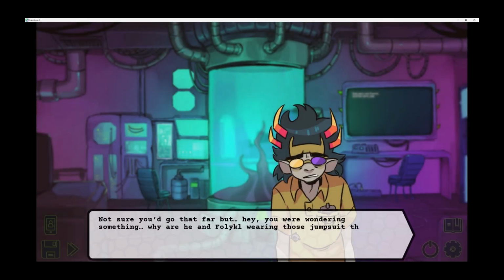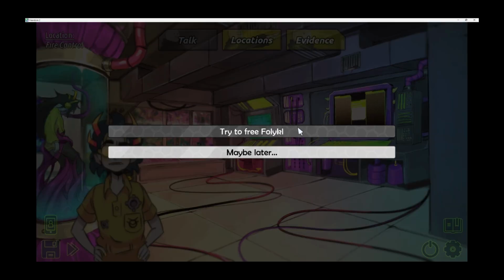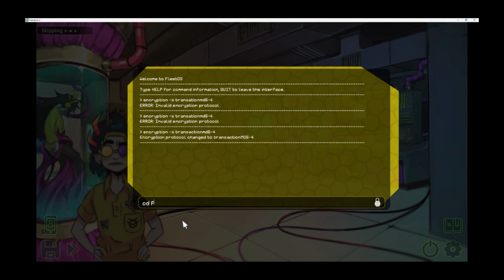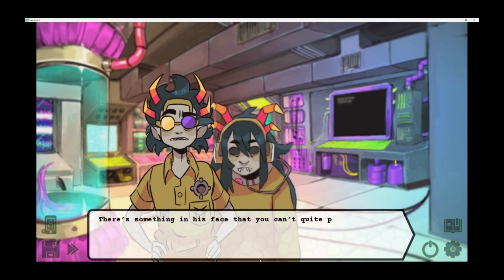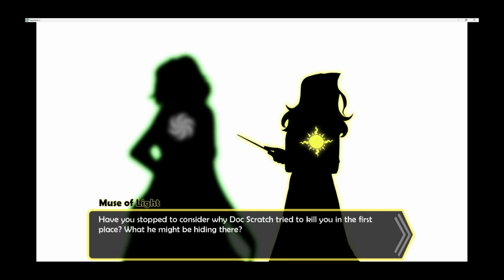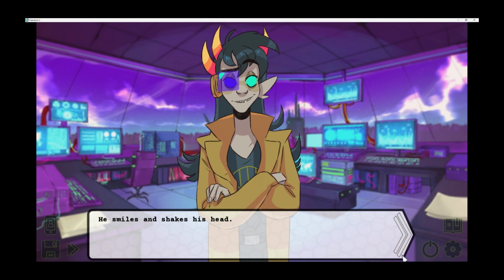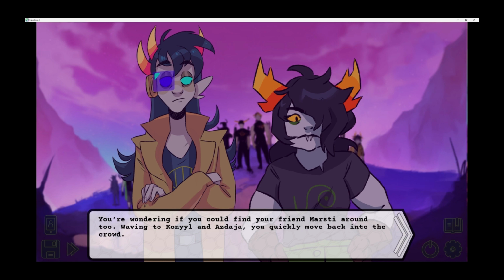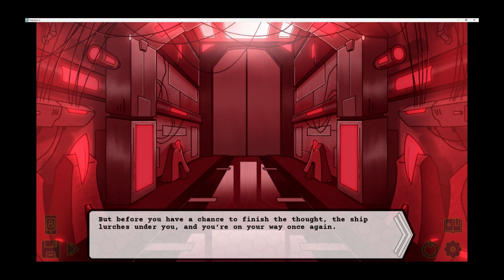Saving the Goldblood ~ Friendsim 2 [Episode 27]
Salvation of Act 11!

Content warnings are prefaced ahead of time when the act starts.